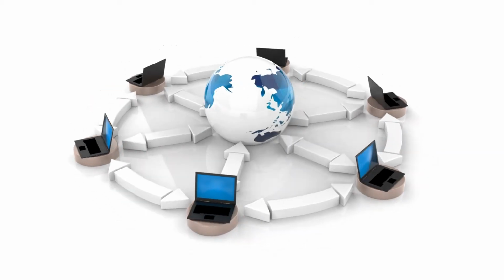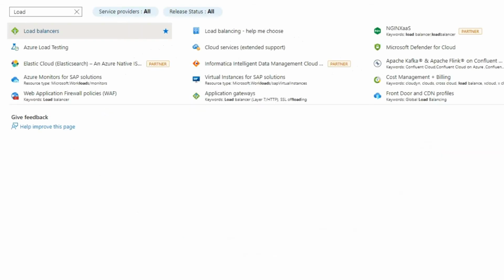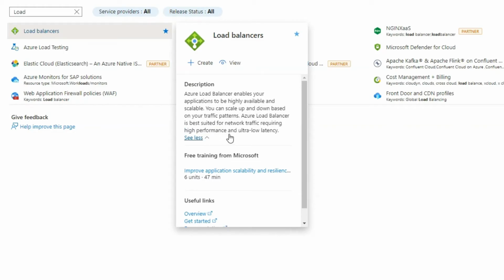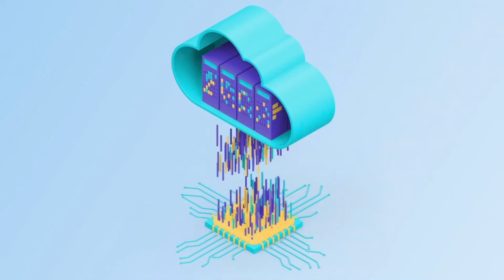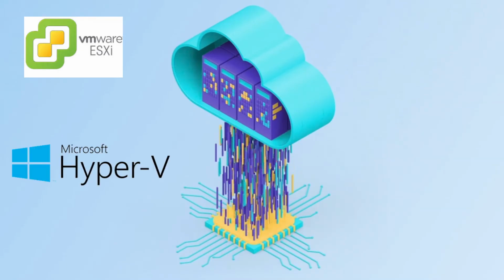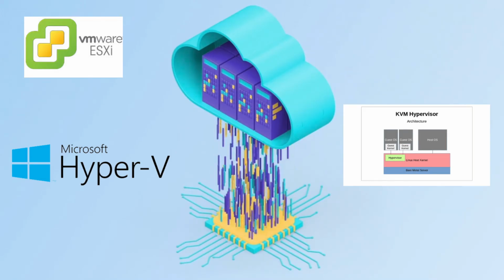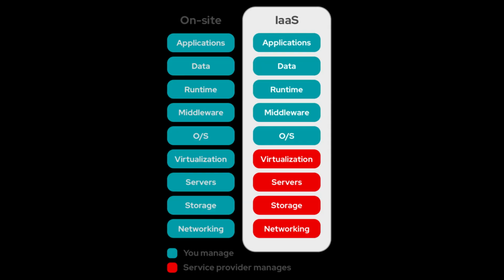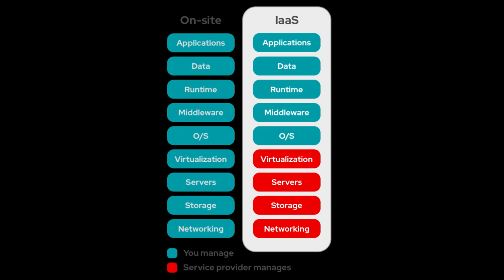Overview Of Infrastructure As A Service (IAAS) | Roles and Responsibilities in IAAS. Cloud Computing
In this small video, we will take an Understanding Infrastructure as a Service (IaaS)
What is Infrastructure as a Service (IaaS)?
Key Components and Architecture of IaaS
Benefits of Using IaaS for Businesses
Roles and Responsibilities in IAAS. Cloud Computing

Compute Services
Storage Services
Networking Services
Database Services

And other services.

BYQUS: Bringing You Quality and Unique Solutions.